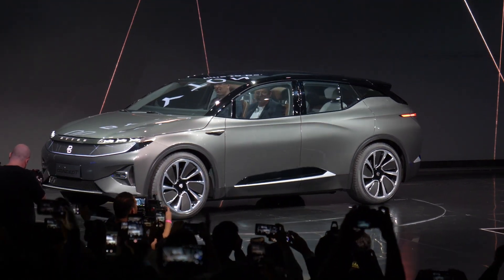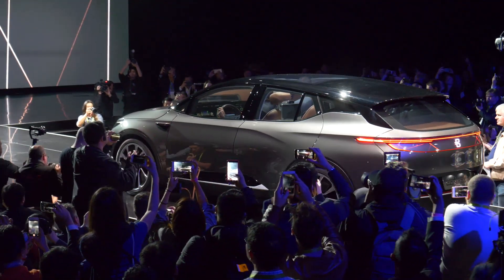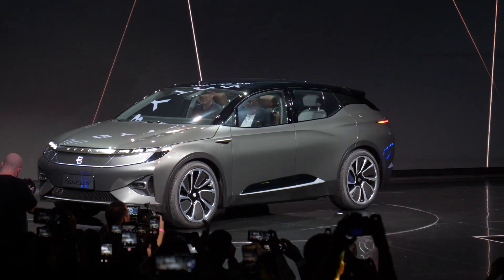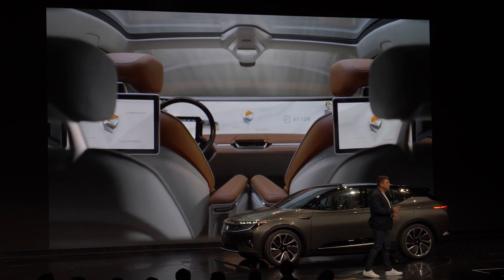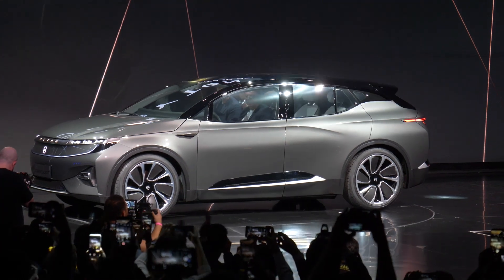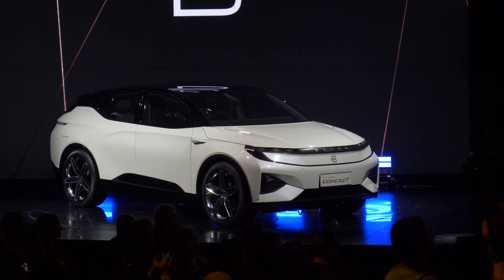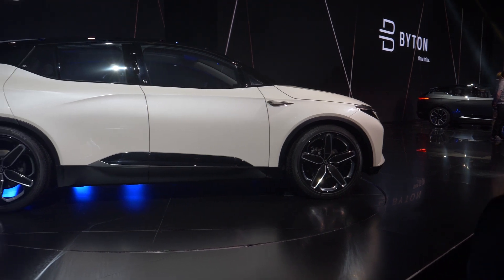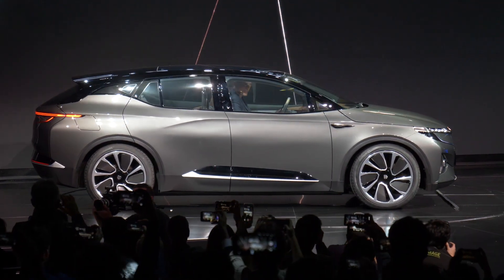Byton Concept Electric Car at CES 2018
Byton's presentation of their new concept electric car was focused on our most precious commodity: time. Built as a smart device, the Byton concept is an electric car focused on connectivity and autonomous mobility; creating not-so-much a car, but a digital space. Occupants won't be just going somewhere, they'll be making use of the time, while they're on the go.